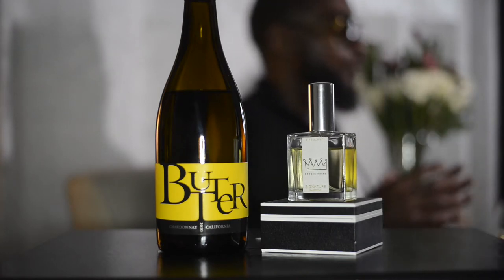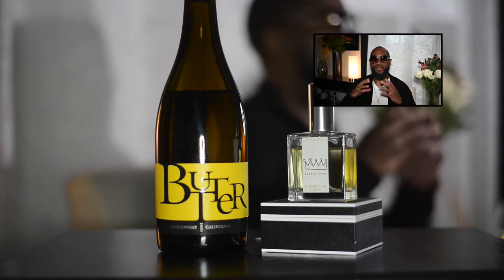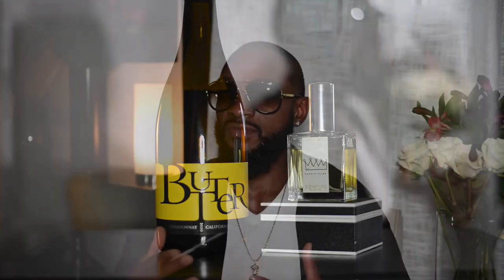SAVOIR FAIRE SIGNATURE AND JAM CELLARS CHARDONNAY:Everything you need to know TANDEM REVIEW SERIES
In this Tandem Review I delve into An independent perfumers instant classic, Savior Faire "Signature"  as well a 8/10 chardonnay from Jam Cellars winery "Butter"

Chapters:
0:00 intro
0:39 Jam Cellars Butter Chardonnay Review
8:12 Savoir Faire Signature Review